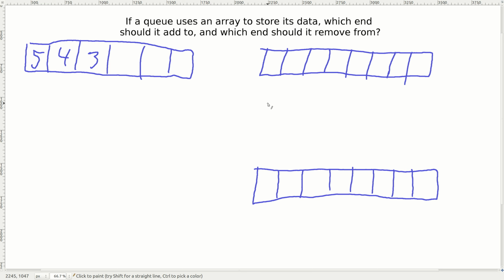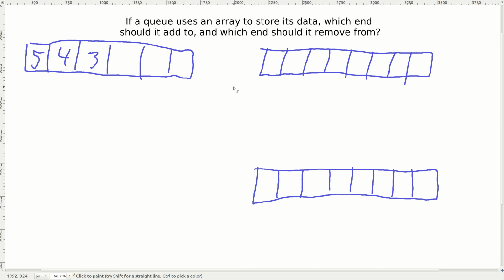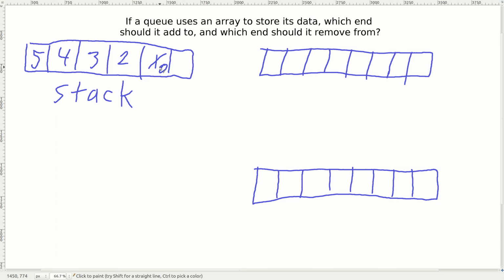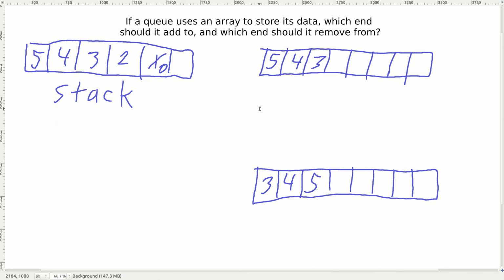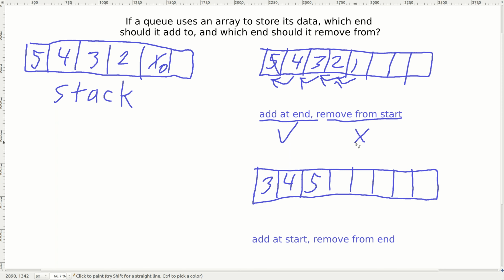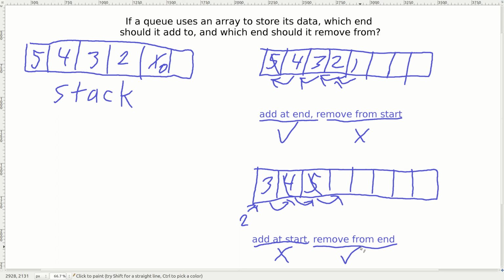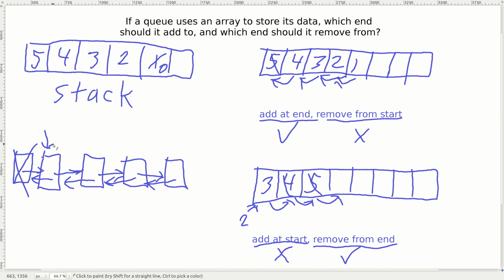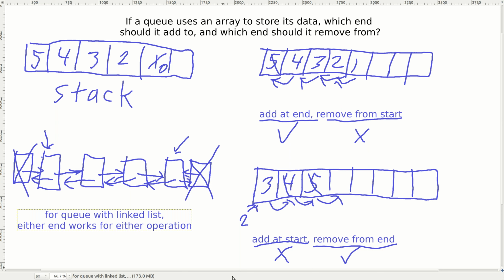Stack & Queue part 3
Implementation considerations for stacks & queues. Watch before day 3 of the in-class activity on stacks & queues.